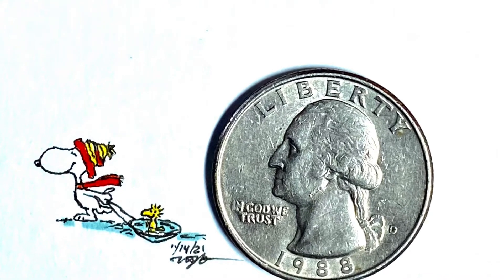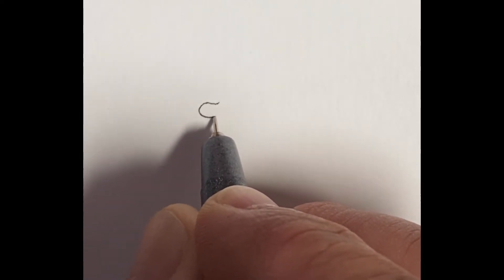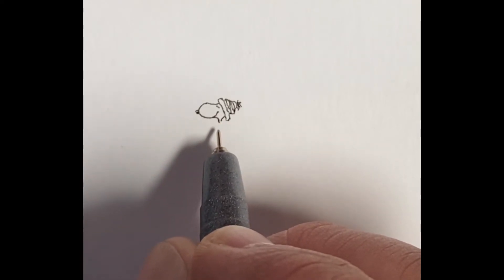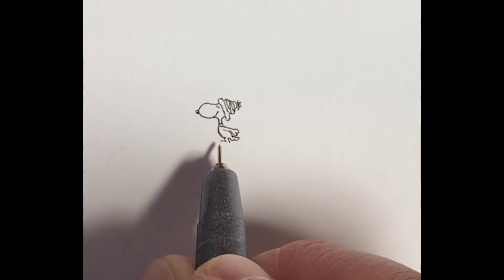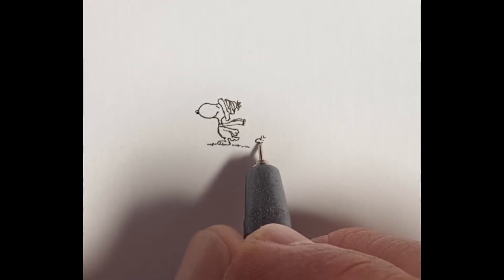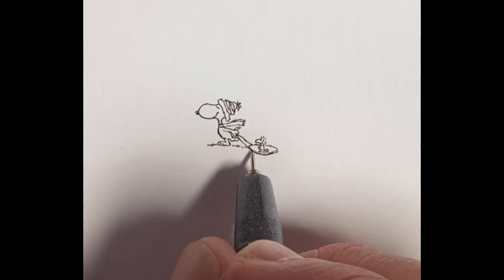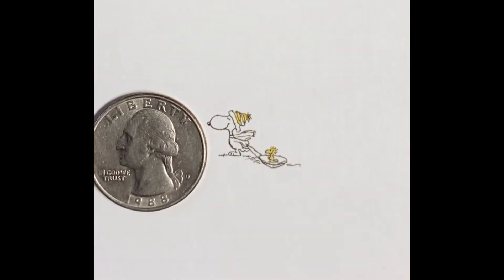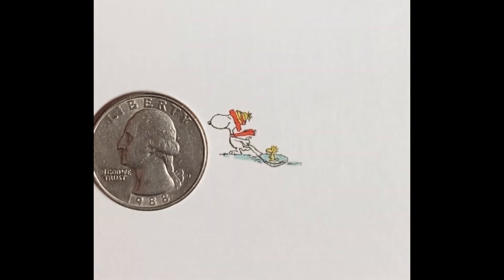Snoopy and Woodstock Sledding Micro Drawing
I used a Copic Multiliner and Sketch Markers to create this Micro Drawing based on the original creation of Charles Schulz.